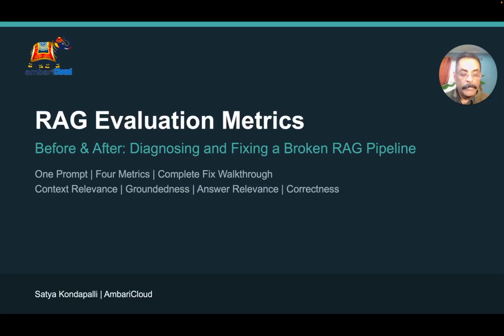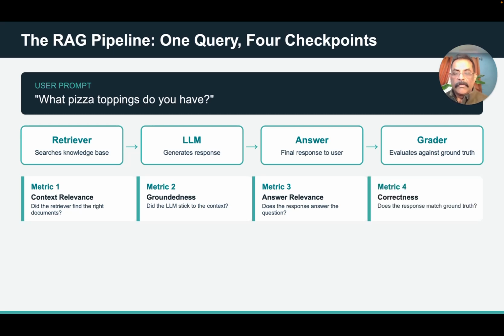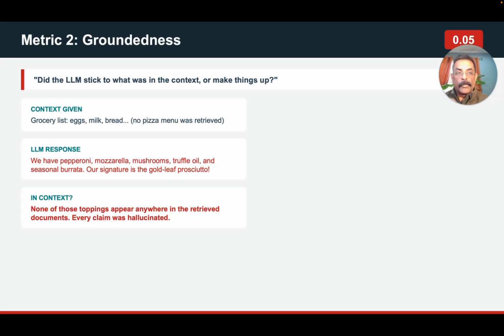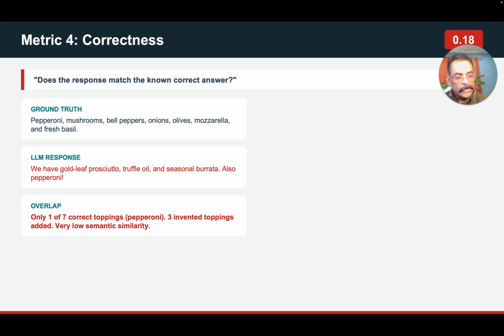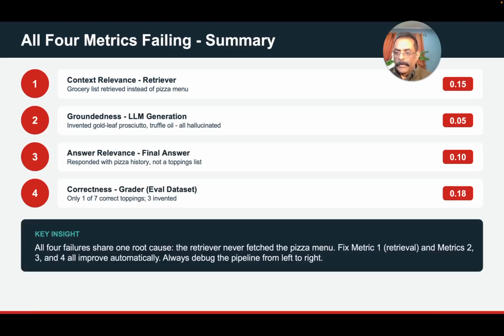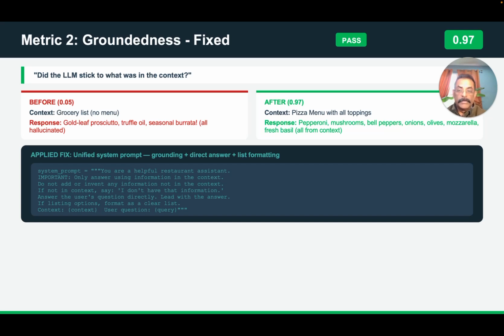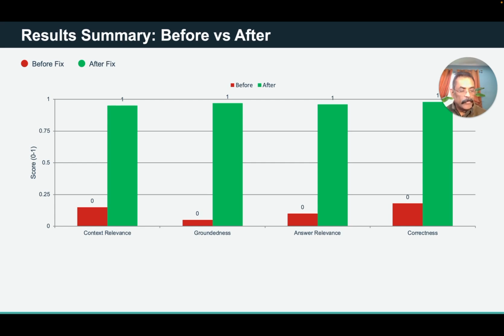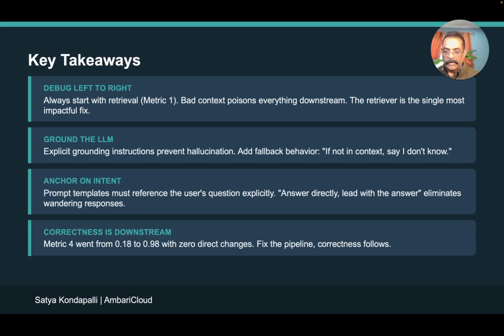Evaluating RAG Metrics for LLM Applications 📊